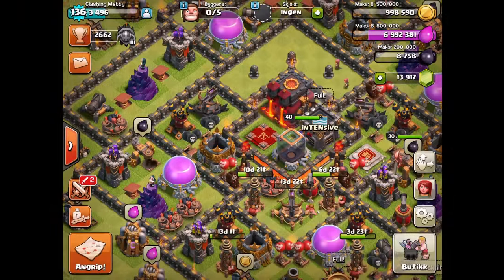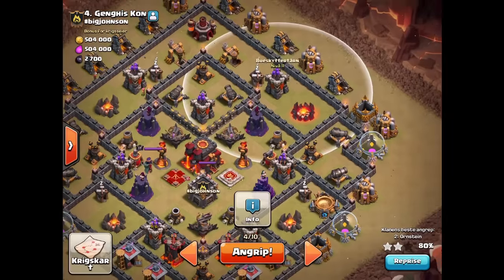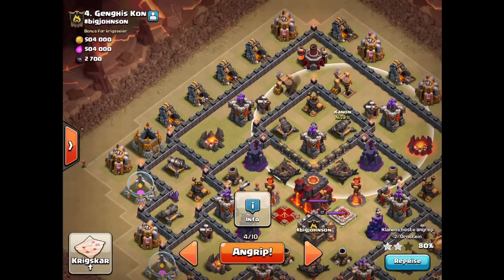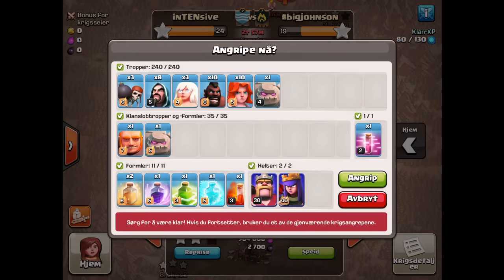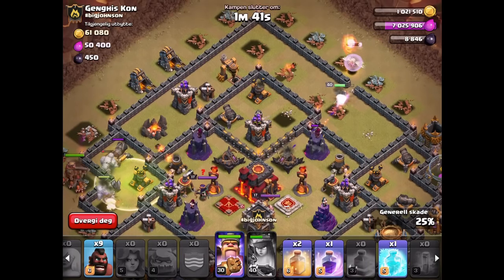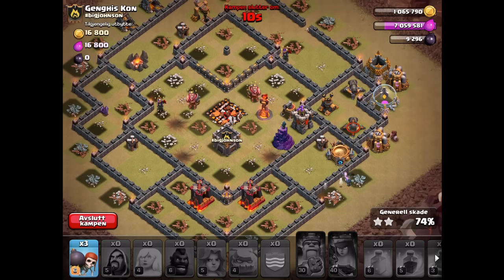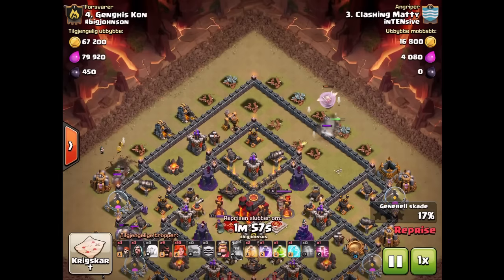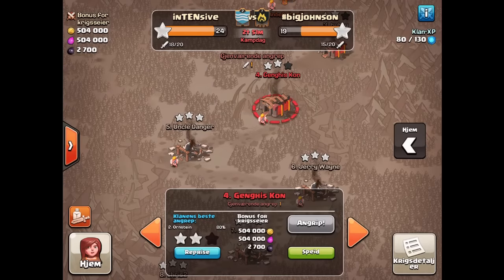Live War Raid #102 | TH10 Max GoVaHo First Try in War | Clash of Clans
So here we are, my first attempt at a Live fresh hit 3 star on a TH10 base with the new and improved valks and hogs at TH10! GoVaHo is going to completely change the mechanics of the game at all TH levels!

In this series I design strategies on what I feel is best suited for the base I am planning to attack. I seem to have a nack for GoVaHo and the beauty is that it is pretty simple to do as far as strategies go.

My Live attacks show the thought processes and the reasons why I do certain things. Since I record it live at the time of the attack you will be able to see when I panic and when things go as I thought they would.

I know this series has become one of my fan favourites so if you could do me a favour and drop a like and comment your thoughts it would be great to hear your feedback.